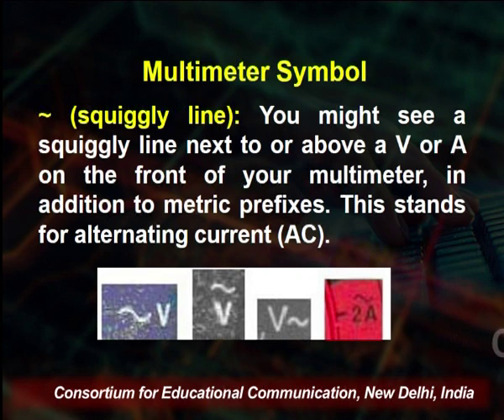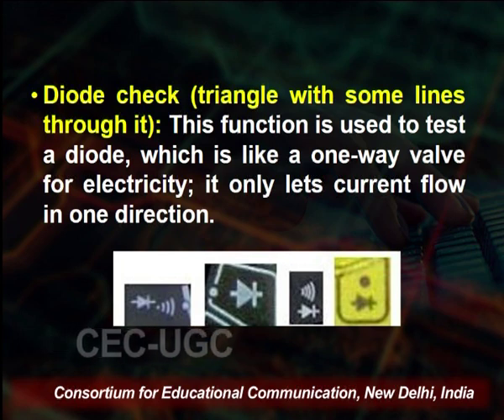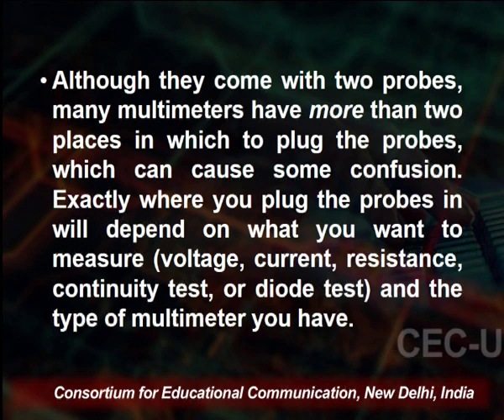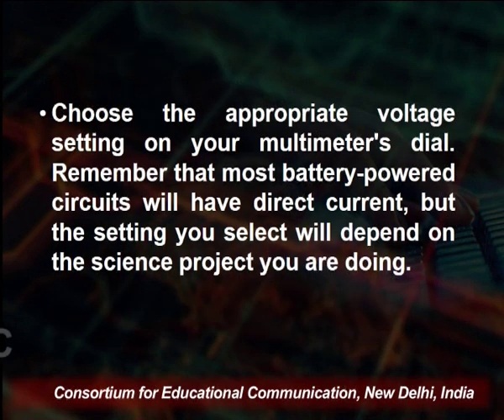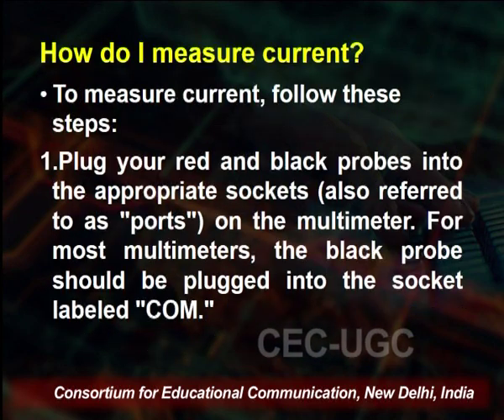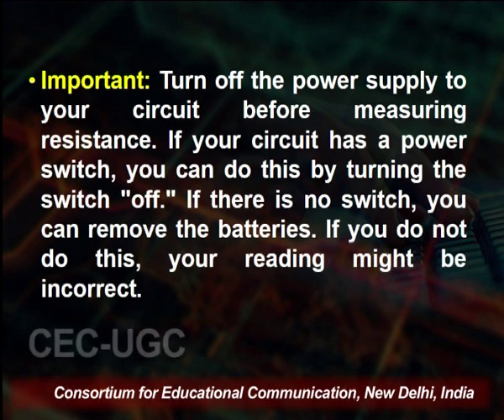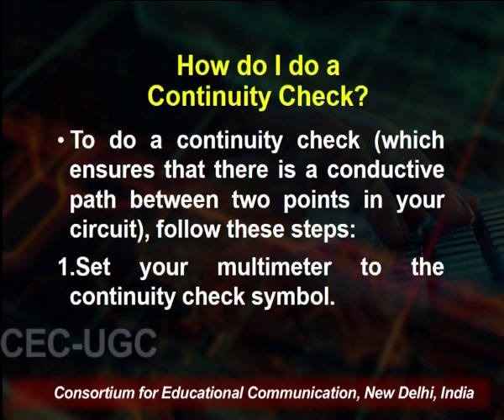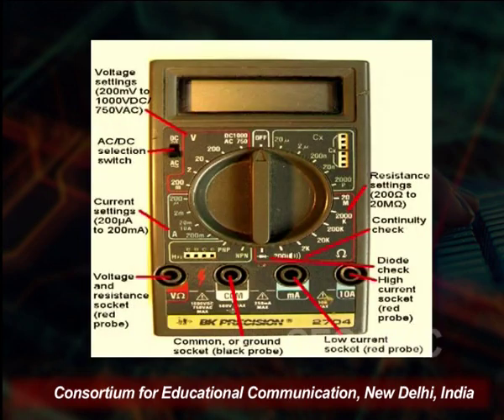Multimeter - II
This Lecture talks about Multimeter - II.